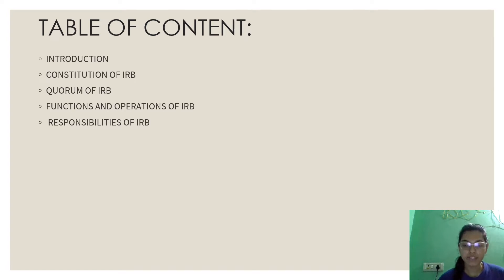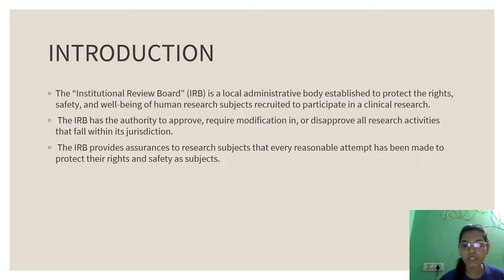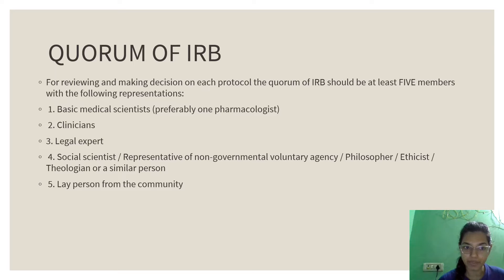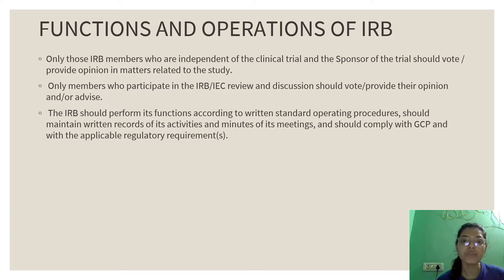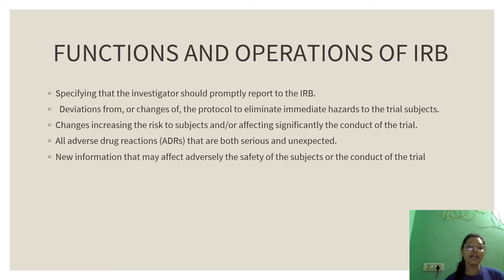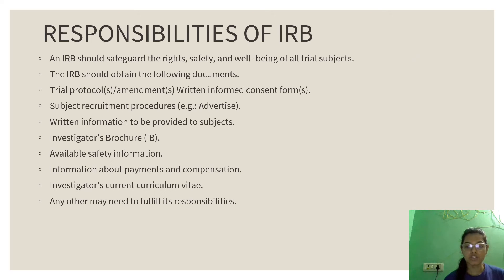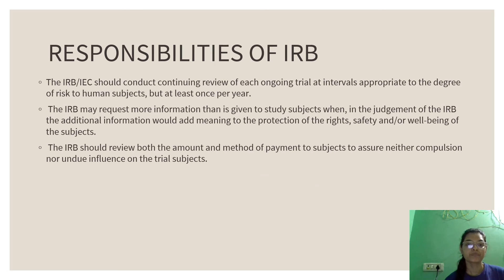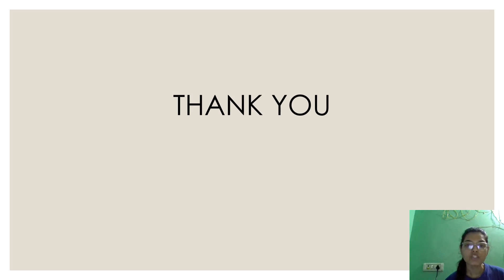INSTITUTIONAL REVIEW BOARD | M.PHARM | REGULATORY AFFAIRS | PHARMACY | CLINICAL TRIALS